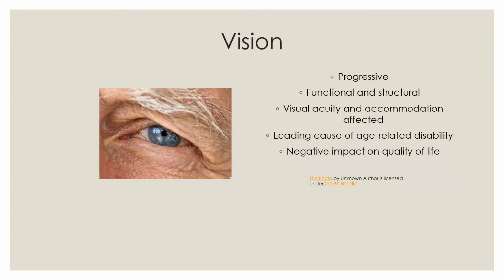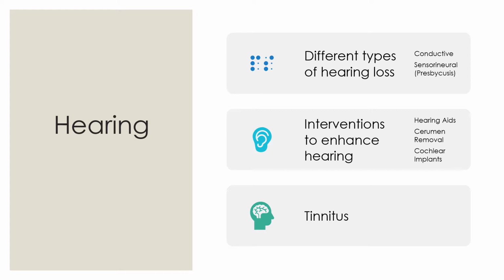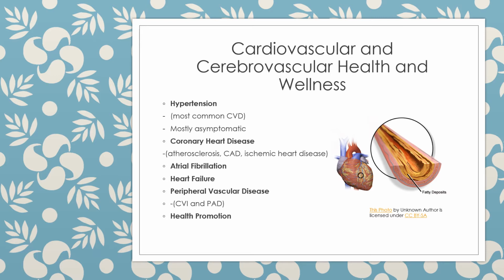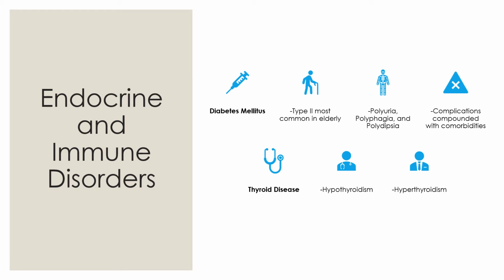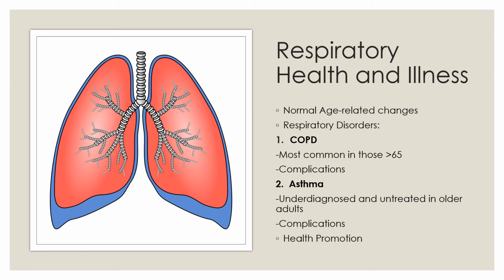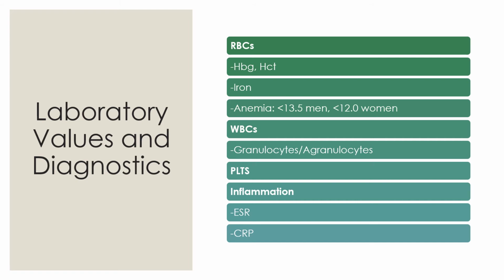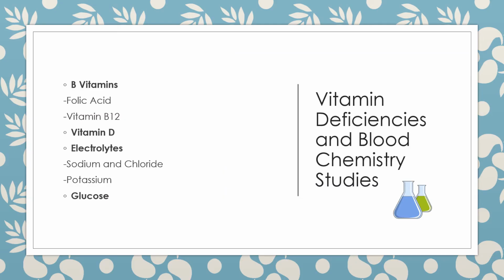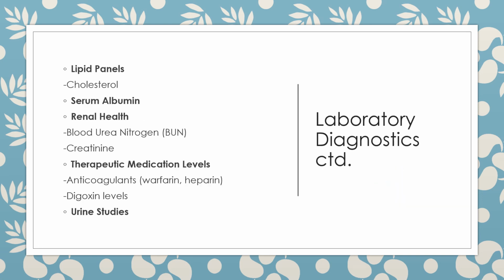Physiologic changes and laboratory diagnostics